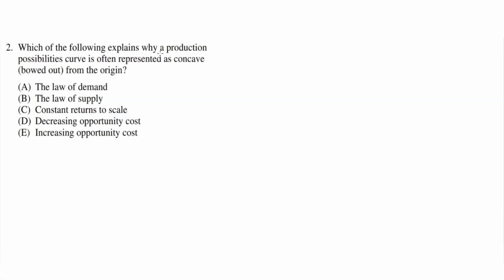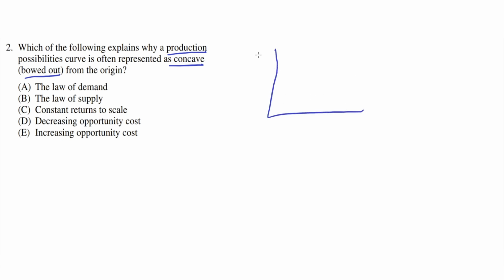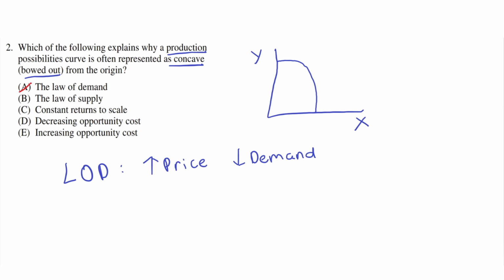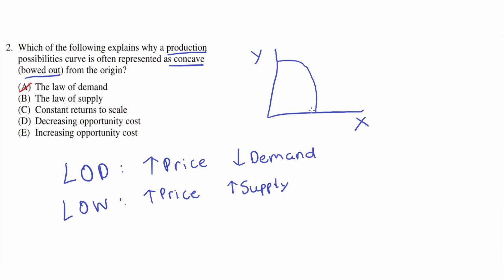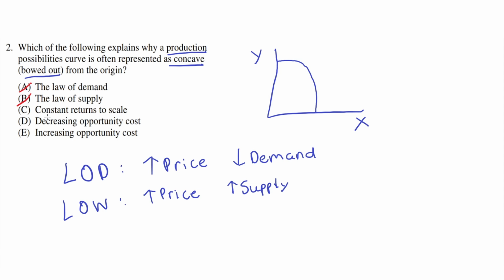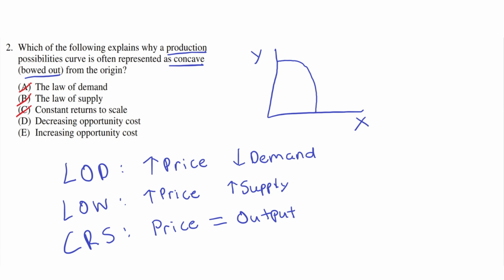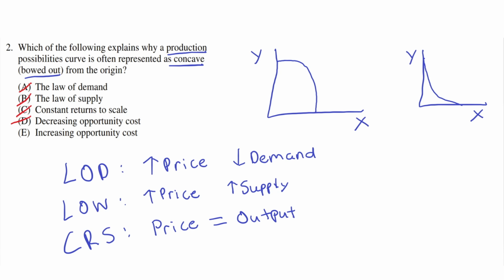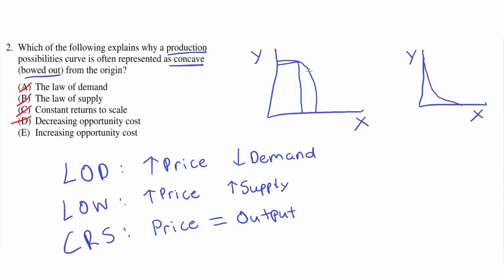AP Microeconomics Practice Exam 2012 - Question 2